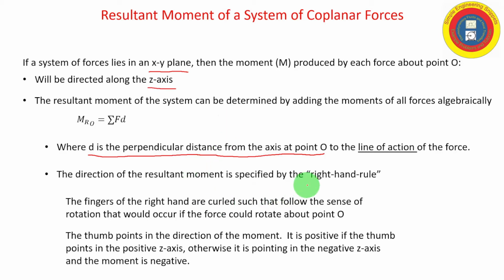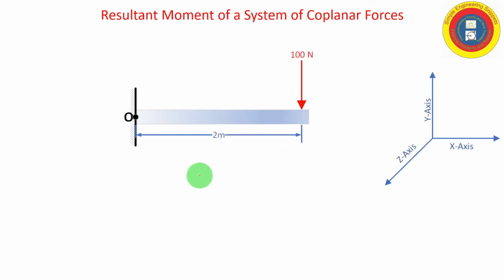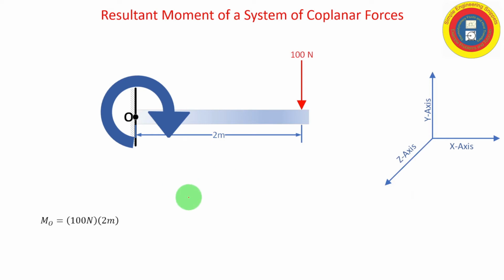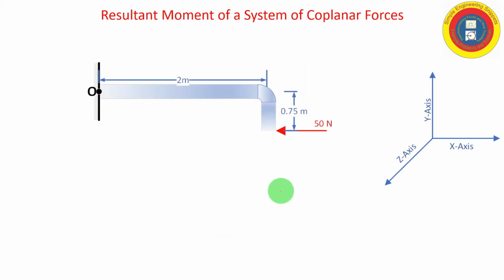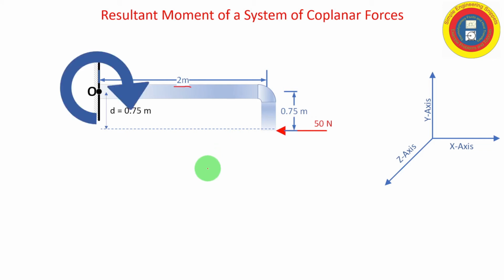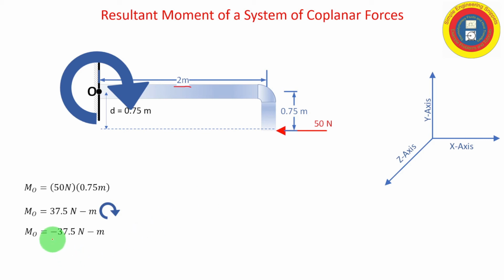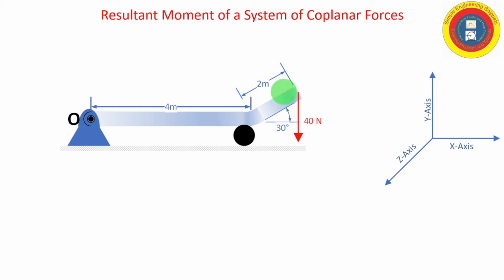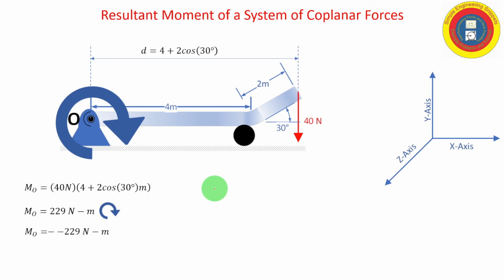Moment for Planar Forces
How to determine the magnitude and direction of the resultant moment from a system of planar forces. Engineering Mechanics, moments, statics, SystemOfForces, PlanarForces, Moments.